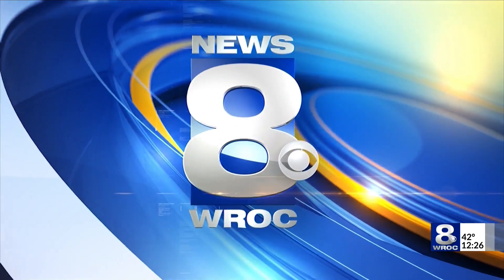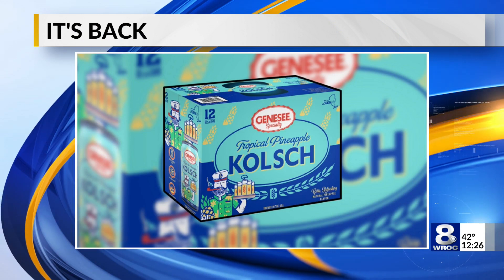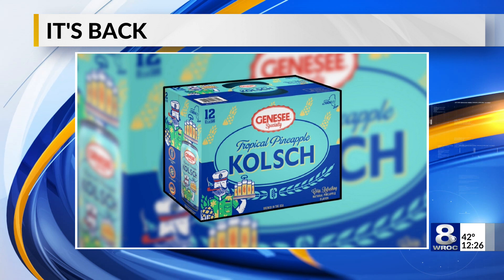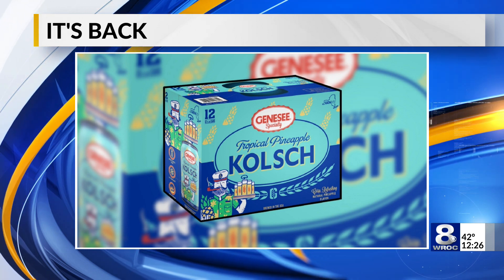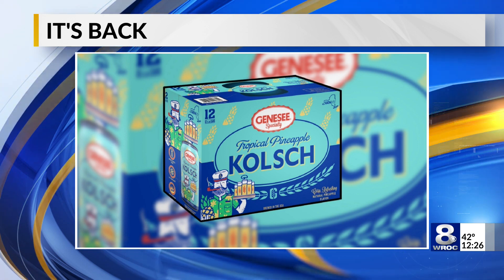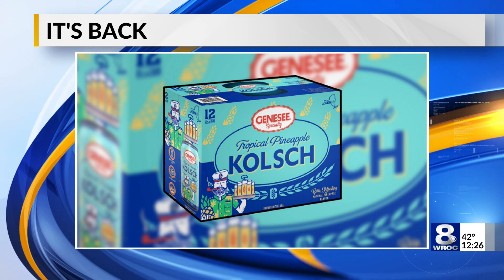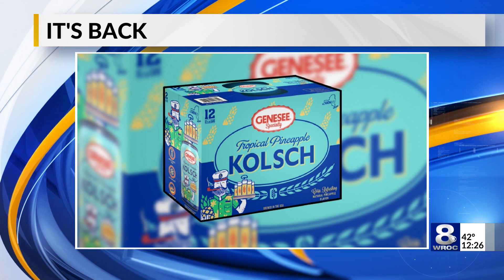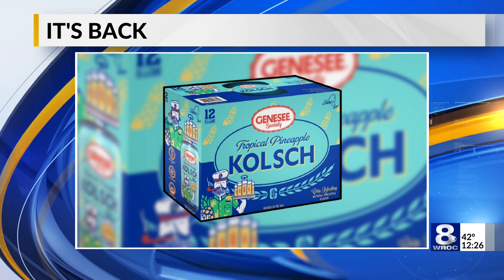Genesee Brewery's Tropical Pineapple Kolsch is back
Just weeks after the Ruby Red Kolsch hit the Genesee Brewery and stores, its companion beer is back for a second year.